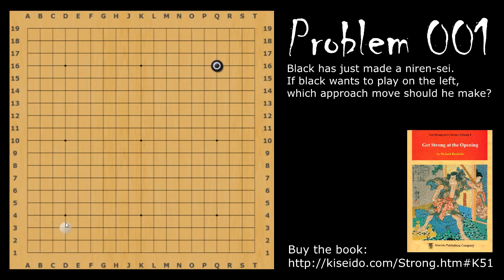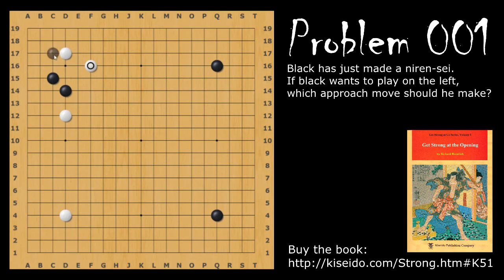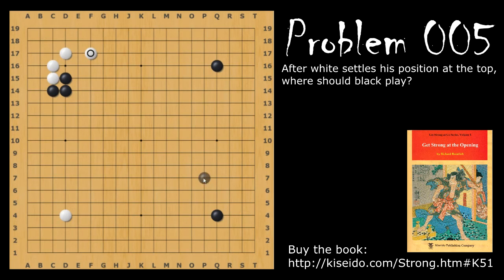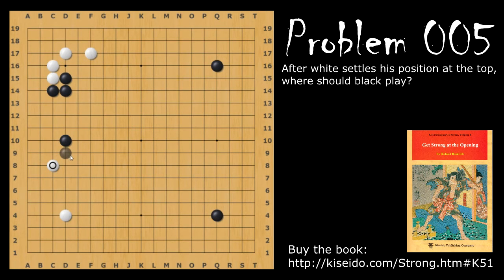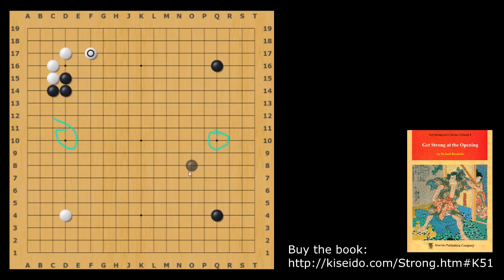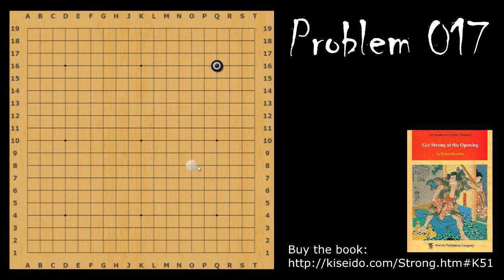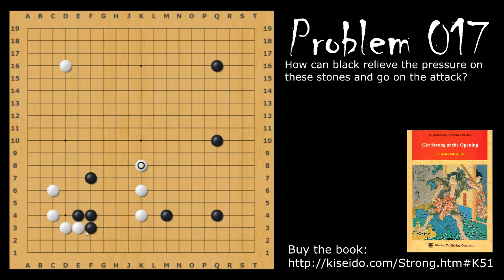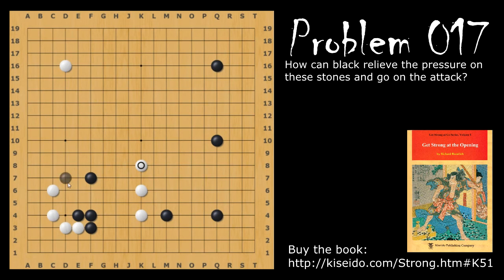Set #1 - Get Strong at Opening - Richard Bozulich Go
Problems Covered:
001, 005, 009, 013, 017

If you would like to purchase a copy of this book for yourself, you can do so direct from Kiseido Publishing Company: